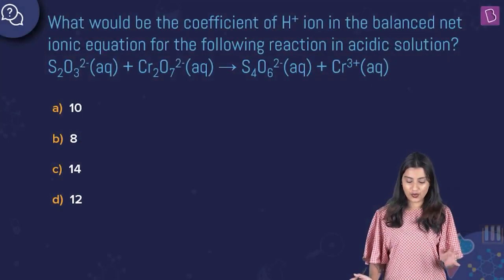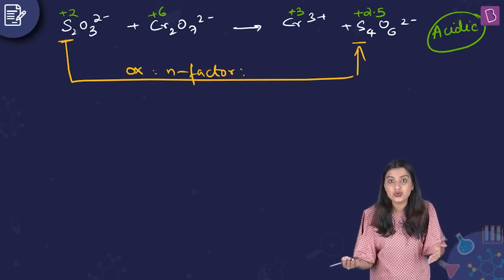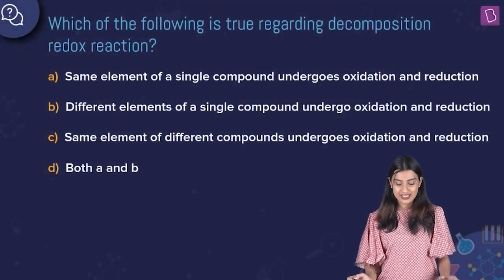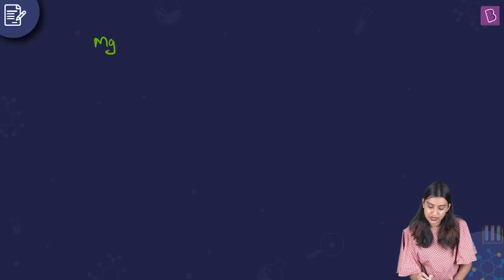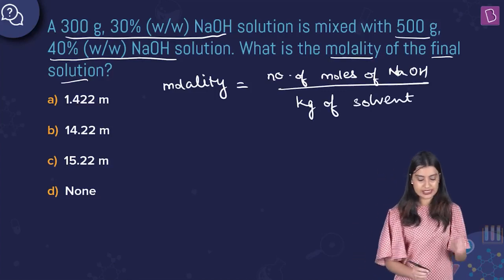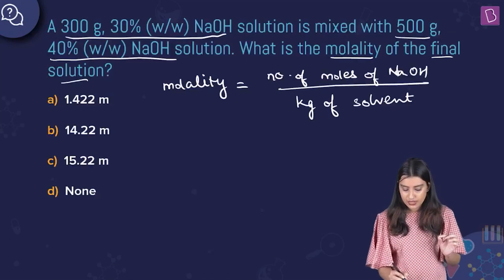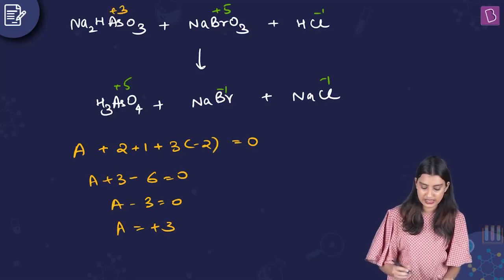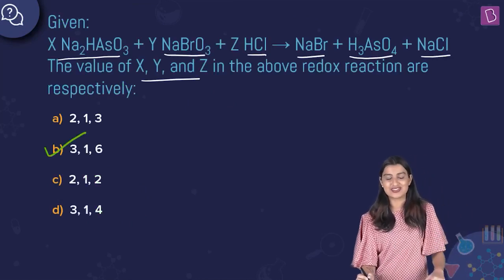Daily Quiz #112 | Class 11-12 & Droppers | Chemistry | Pragathi Ma'am | NEET 2021/2022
In this Quiz, students will be tested on their knowledge for redox reaction and balancing along with some basic mole concept-based questions will be there.

Question 1. 00:00:02 Balancing equation
Question 2. 00:06:37 Decomposition reaction
Question 3. 00:08:24 Ionization enthalpy
Question 4. 00:12:34 Molality
Question 5. 00:16:54 Balancing